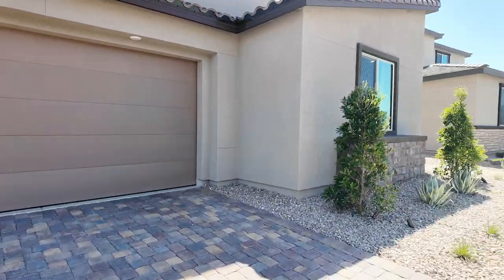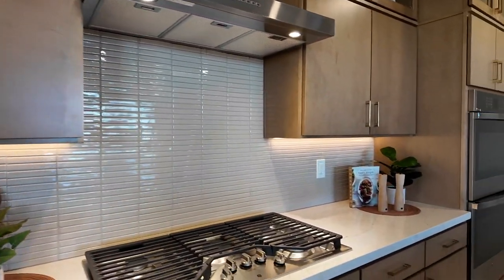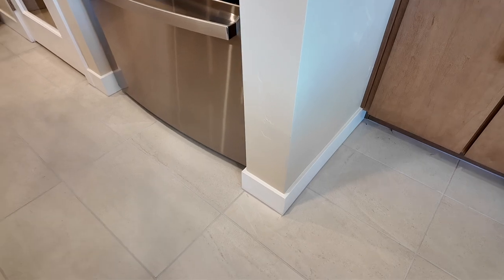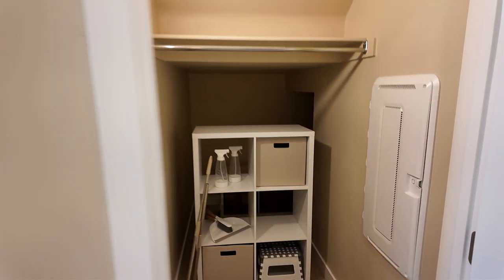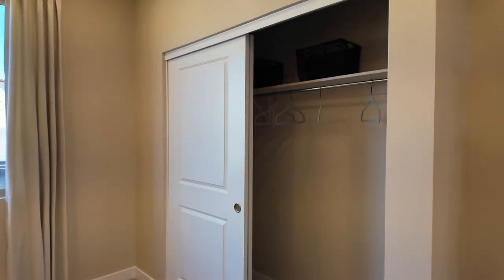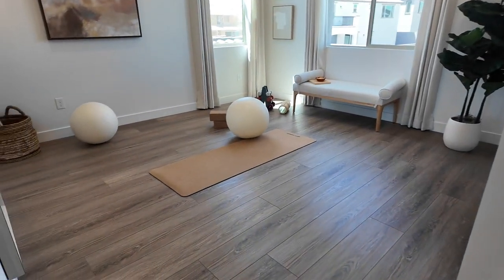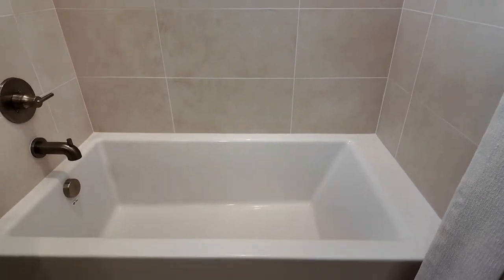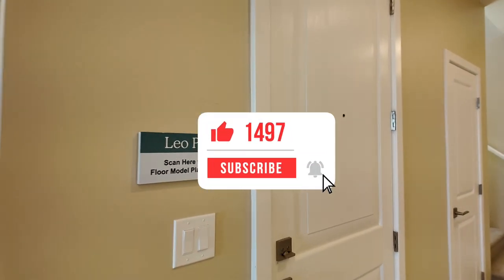Leo Plan at Lyra Collection One by Woodside Homes in Sunstone | Home Homes for Sale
Leo Plan 7 at Lyra by Woodside Homes in Sunstone

Lyra Collection One at Sunstone by Woodside Homes is a new gated community with 56 lots featuring 4 two-story floor plans ranging in size from 2,488 sq. ft. to 2,752 sq. ft. with 3 to 5 Bedrooms, 2.5 to 4 Bathrooms and 2 car-garages.

LEO
2,752 sq. ft.
4-5 Bedrooms
3 Bathrooms
Loft
2 Car-Garage

Company: Home Realty Center
License #: S.0180246